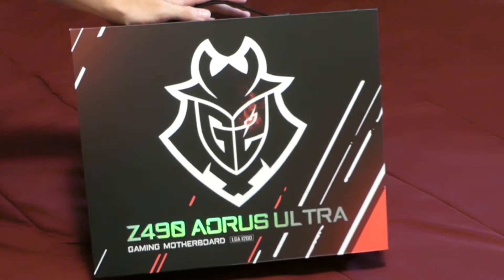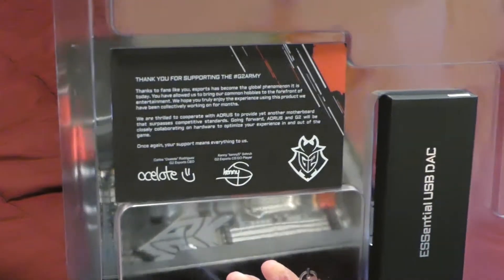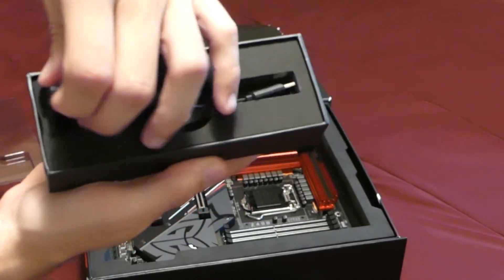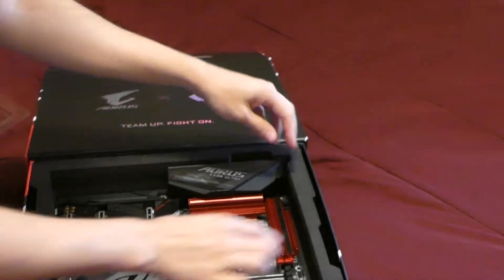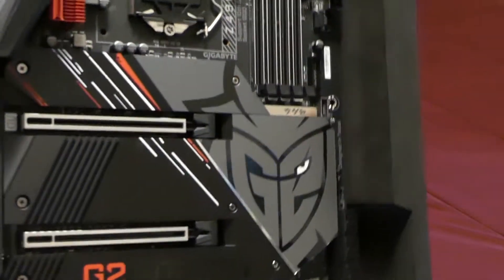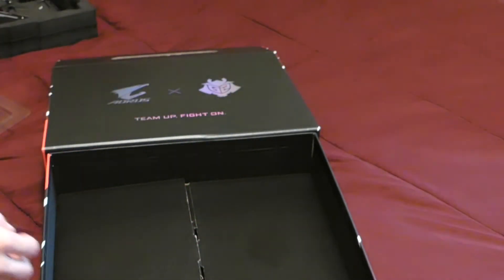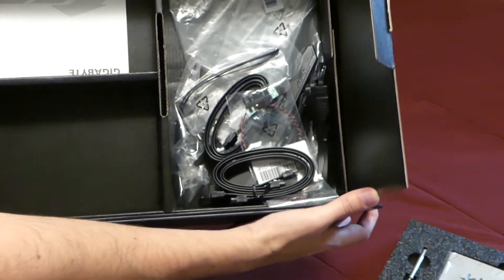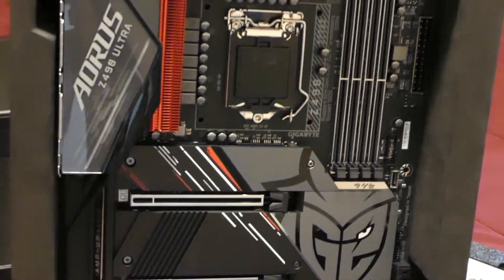Z490 Aorus Ultra G2 Edition Gaming Motherboard Unboxing & Overview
We unbox GIGABYTE's new Z490 Aorus Ultra G2 Edition Gaming Motherboard.

This version was made with input from G2 Esports, giving it this sleek look and an emphasis on power use, heat reduction, and audio quality. For more details on what it can do, check out our article on TheGamer.com